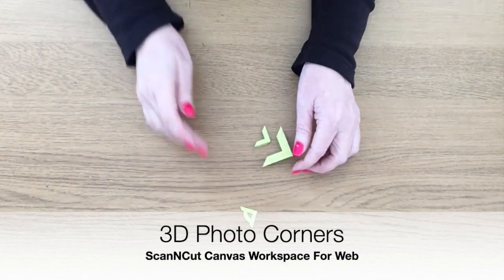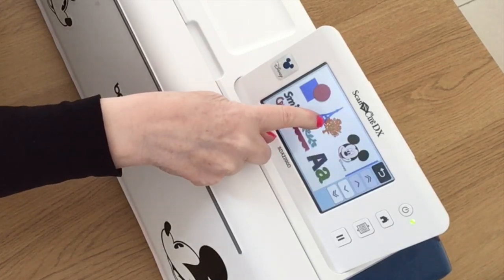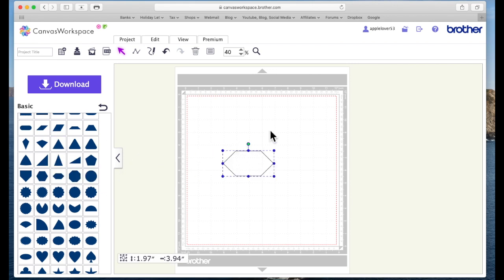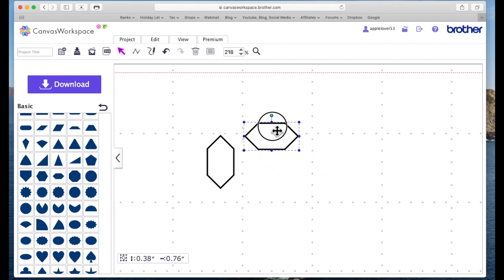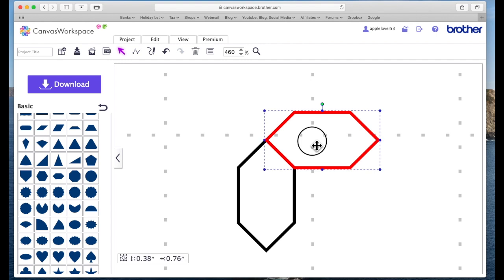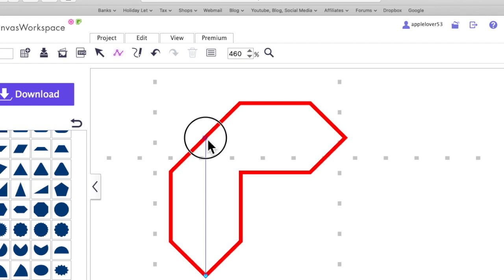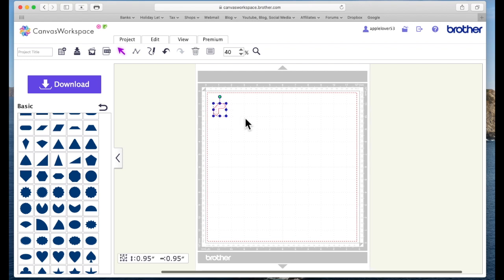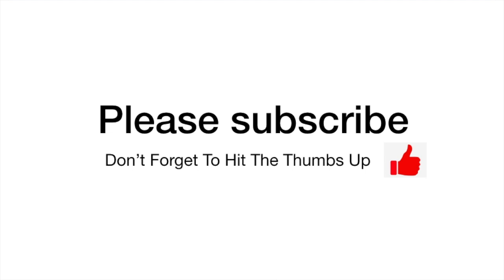How To Make Photo Corners In ScanNCut Canvas Workspace for Web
This was a request from a subscriber, so in todays video I am showing you how easy it is to make a simple photo corner for the ScanNCut machine using Canvas Workspace for Web I hope it helps.